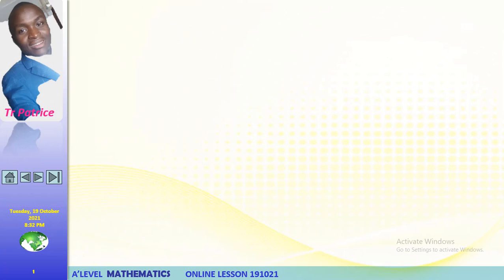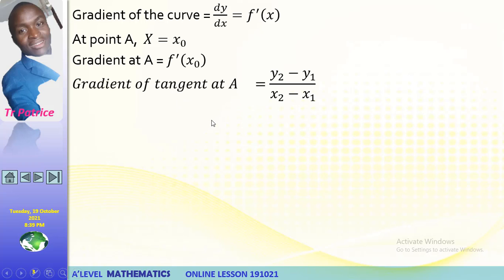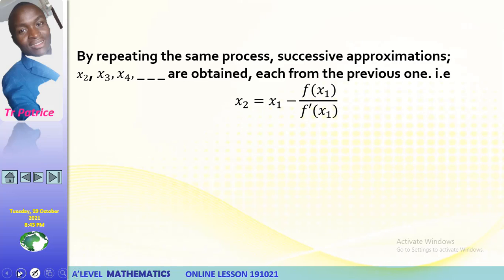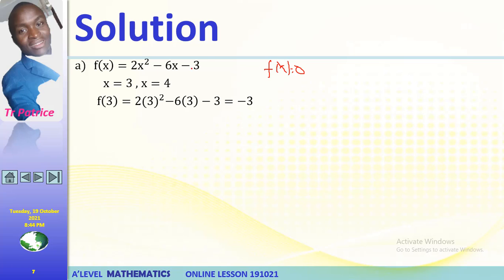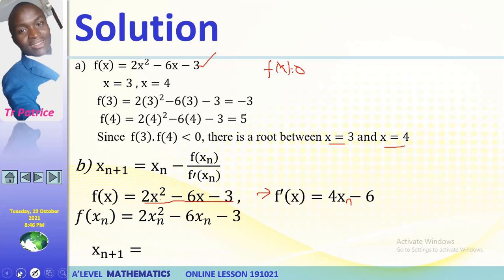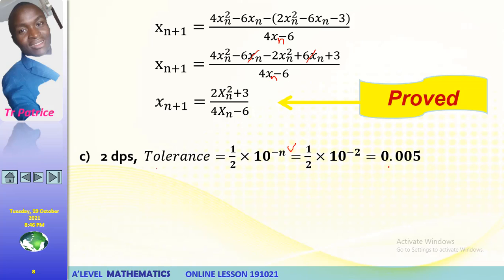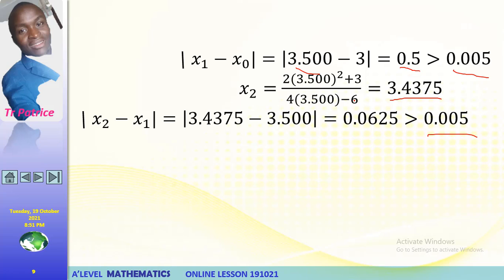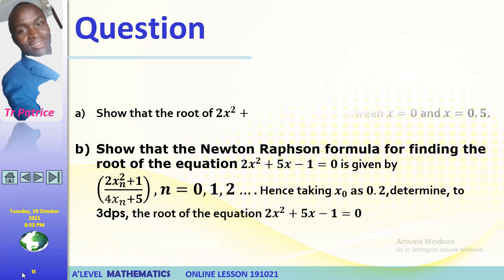Newton Raphson Method NRM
Learn how to derive Newton Raphson Method of approximating the root of the equation with a worked out exam